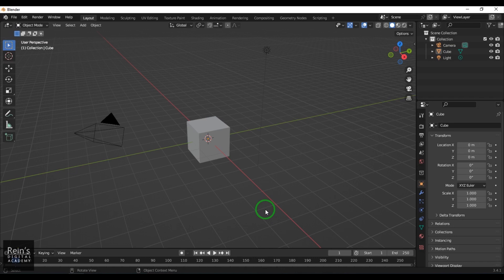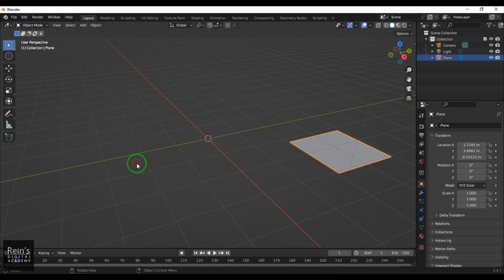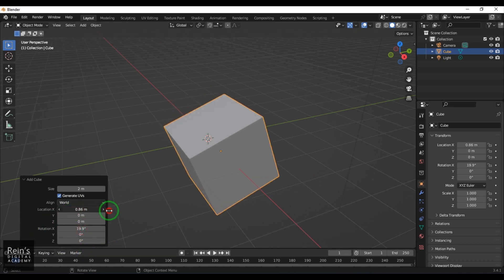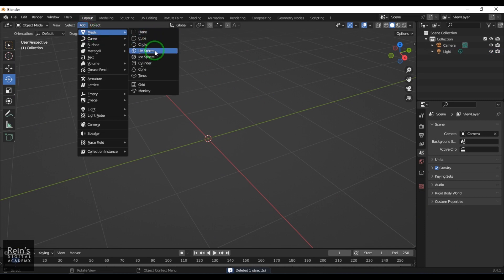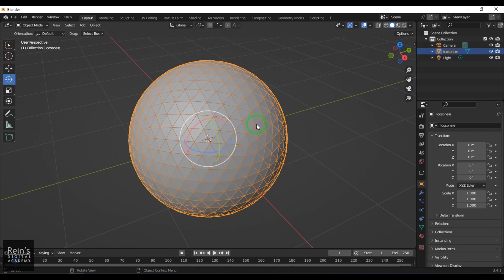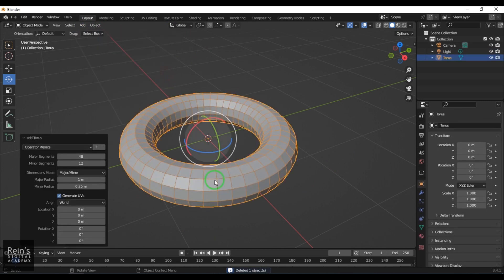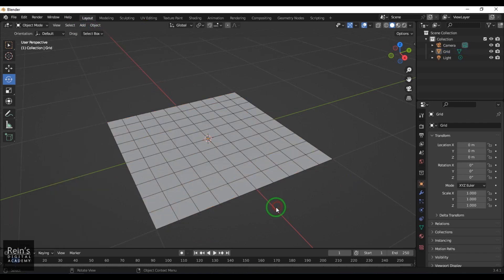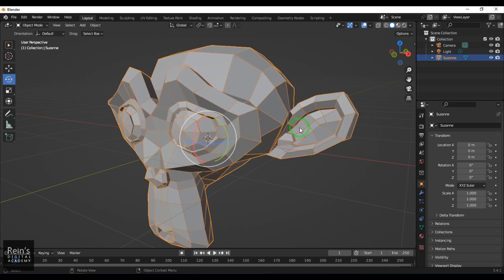ADD - Mesh Primitives Tutorial in Blender for Beginners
This video shows the primitives of Poly Mesh which can be used later to model more complex models.